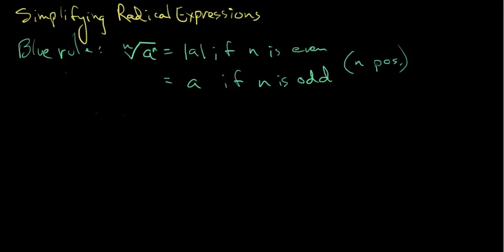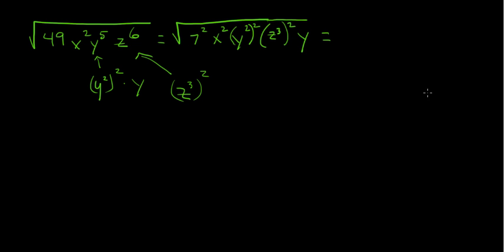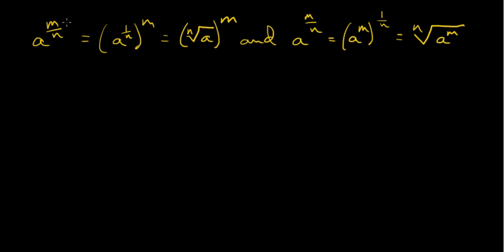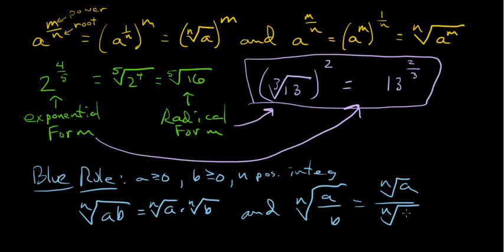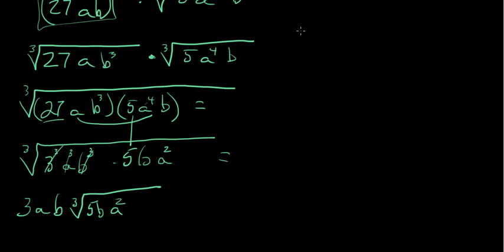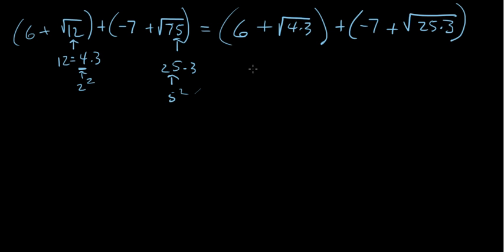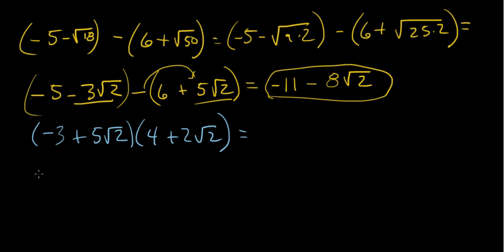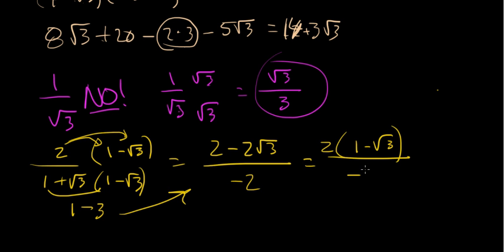Simplify Rational Expressions